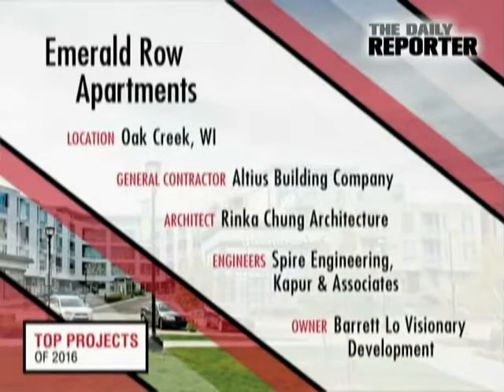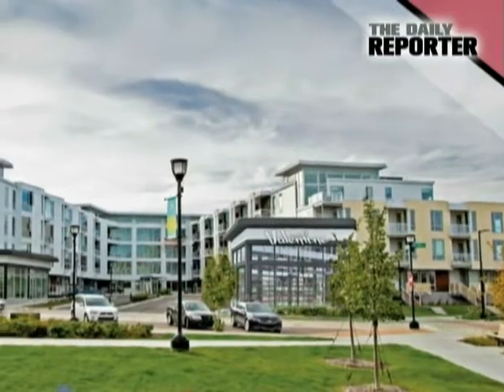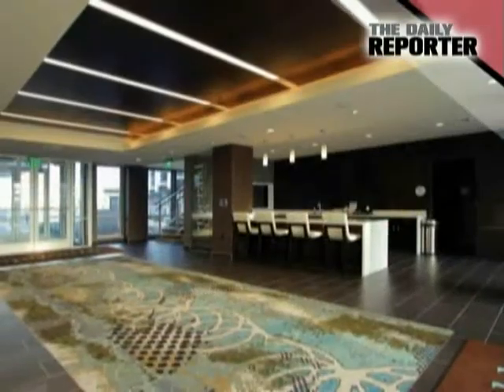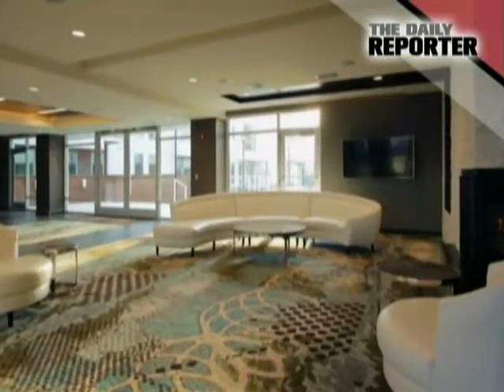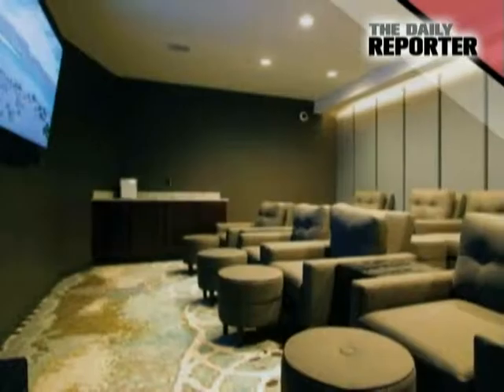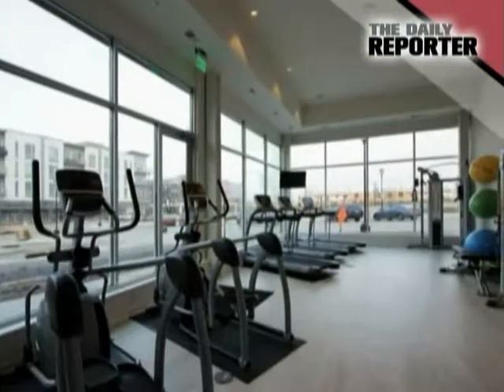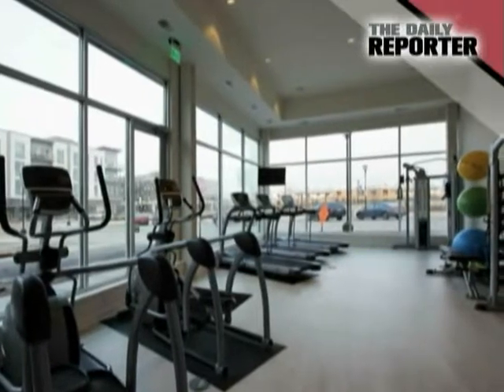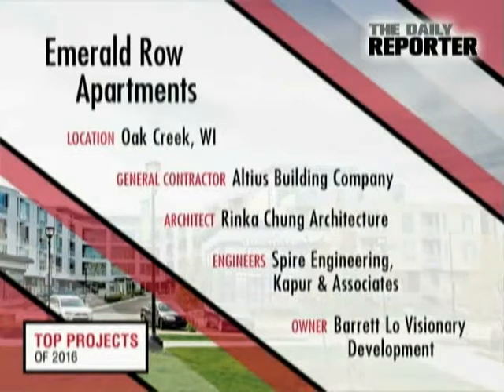Top Projects of 2016 - Emerald Row Apartments